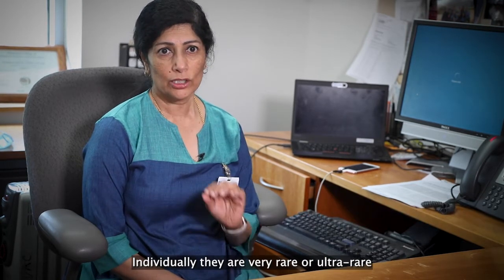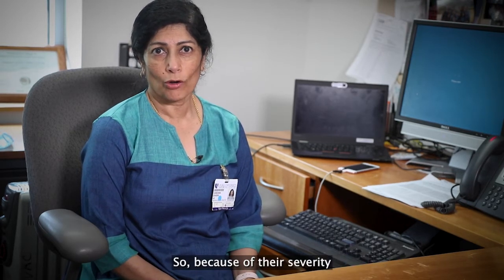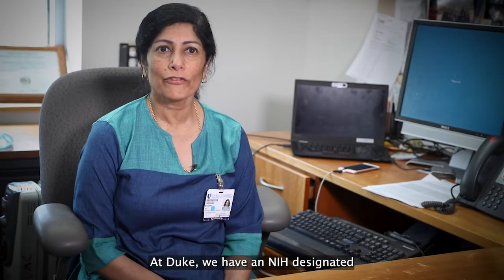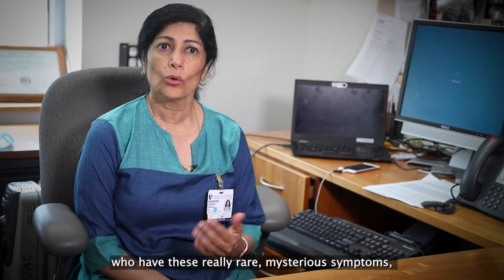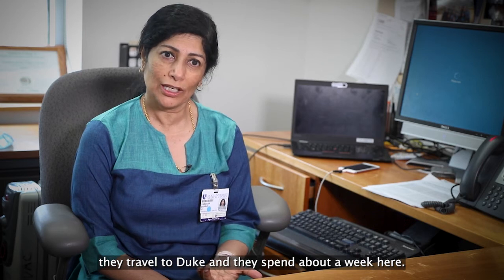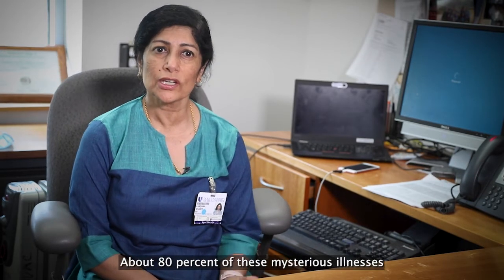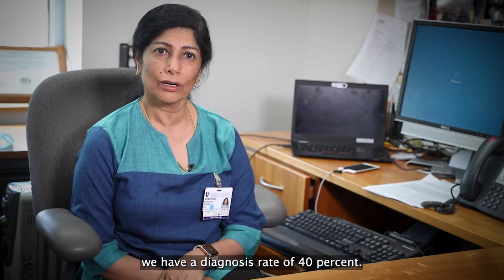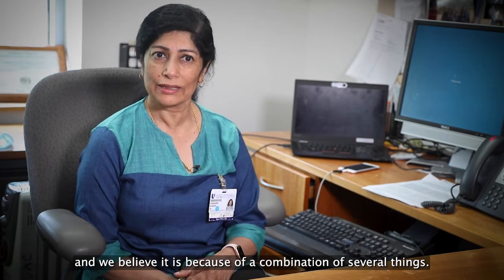MAGNIFY: Undiagnosed Diseases Network Finds Path for Answers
What are patients and parents to do when every medical journey they take leads to dead ends and unanswered questions? Some 30 million Americans experience significant health problems that defy diagnosis. Vandana Shashi, MD, a clinical geneticist and pediatrician at Duke Health, is helping pave the way to more answers. She is a principal investigator in the Undiagnosed Diseases Network (UDN), which works to help patients get diagnoses and advance our understanding of health and disease. “Geneticists have been living in the land of the undiagnosed for a very long time,” said Shashi, a professor of pediatrics at Duke University School of Medicine. “Probably half of our patients have been undiagnosed for years, decades even.”